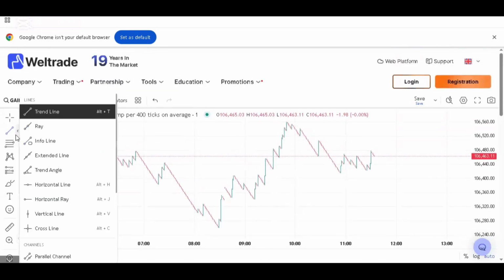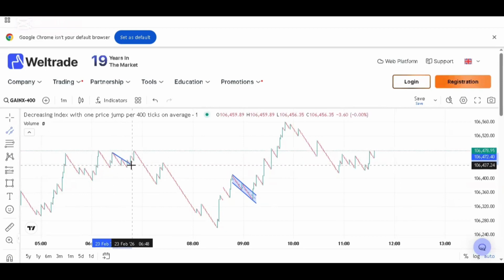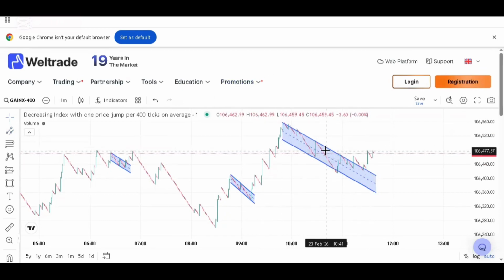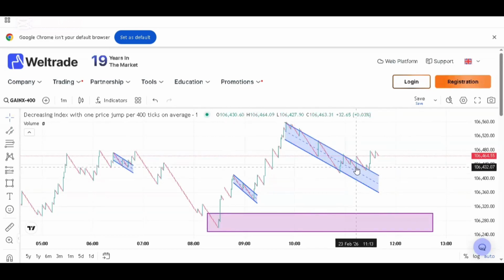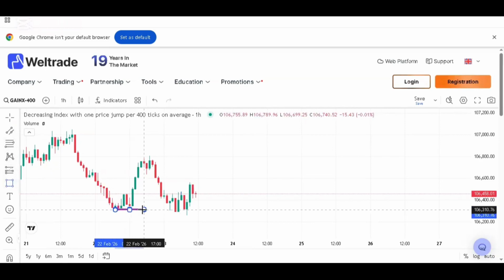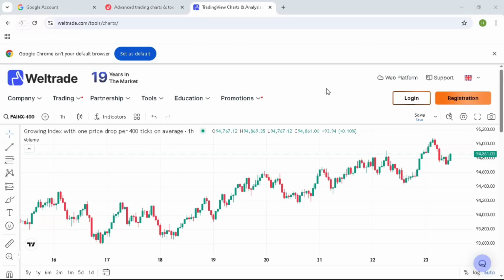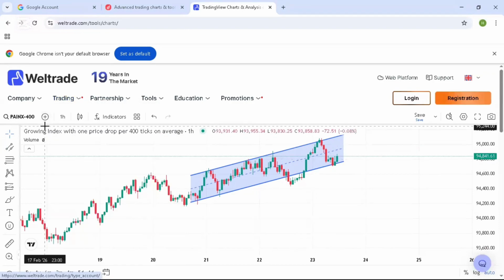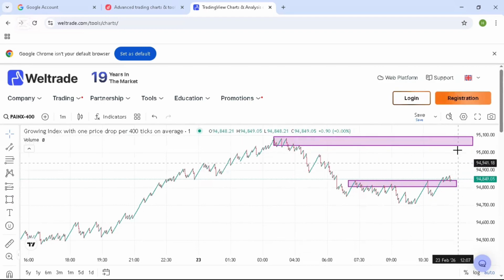Top 5 mistakes made by traders when trading synthetics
app/ call